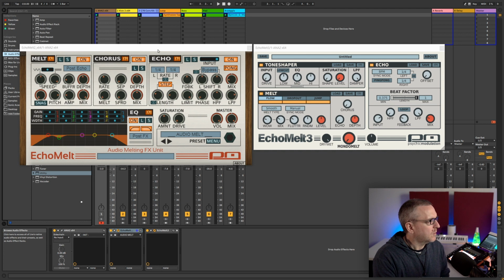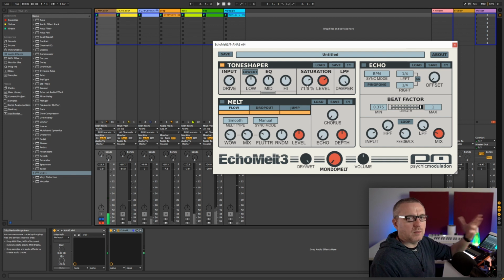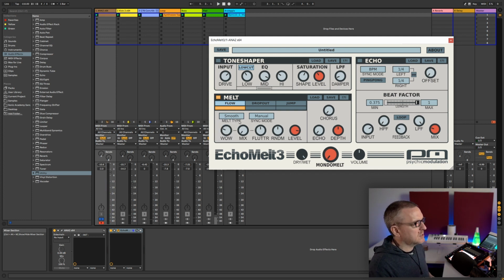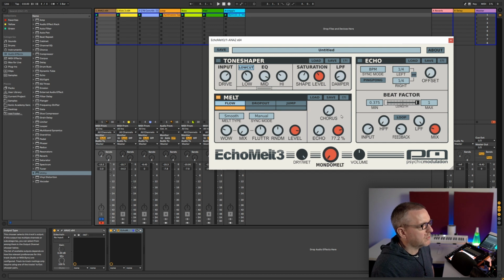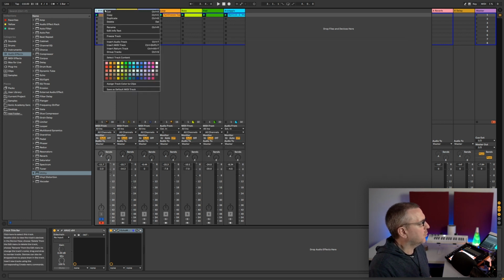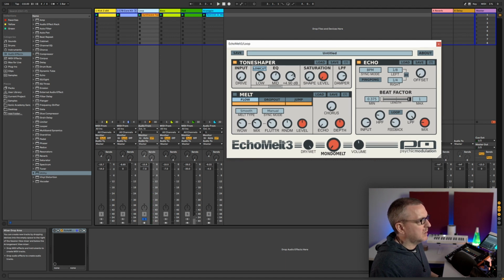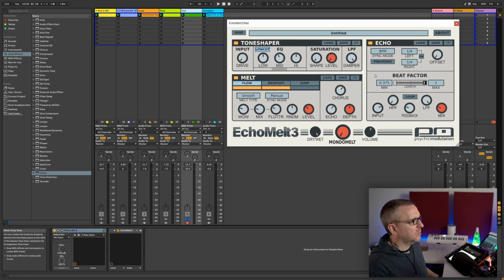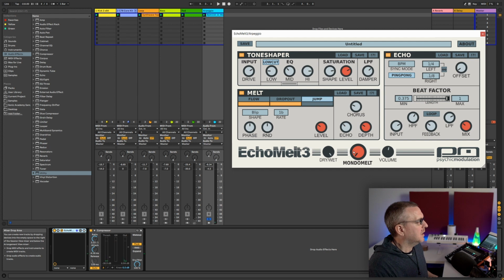First Look - Echomelt 3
Bluffmunkey's back with us again to revisit a plugin he's looked at previously as it's had a major update in this first look at Psychic Modulation's Echomelt 3.

This multi-effect plugin replicates analog tape warping, saturation along with a built-in delay and chorus. After going through the controls available Bluffmunkey demonstrates how it can be used with a real-world example.

Check it out and let us know what you think? Is this something you want to add to your arsenal?

[ Video Chapters ]
00:00 Introduction
00:40 Comparing v2 & v3
02:43 Effects Run Through